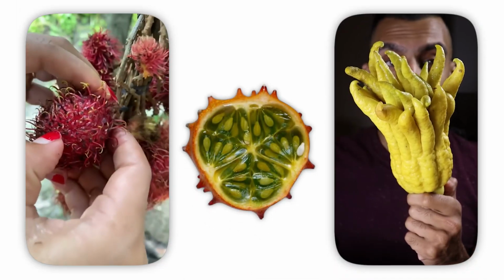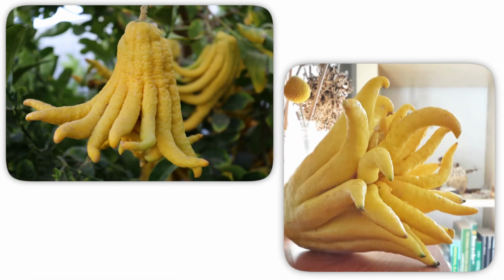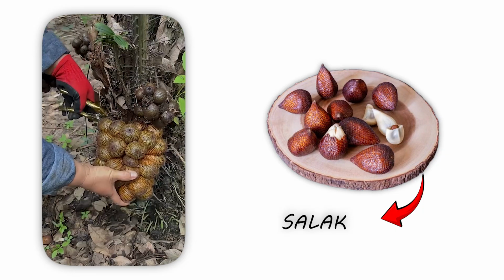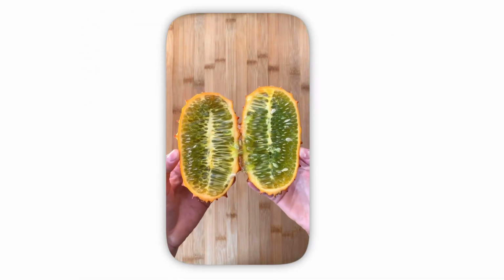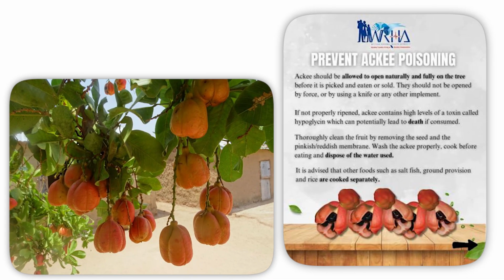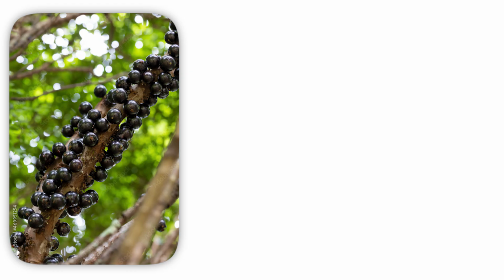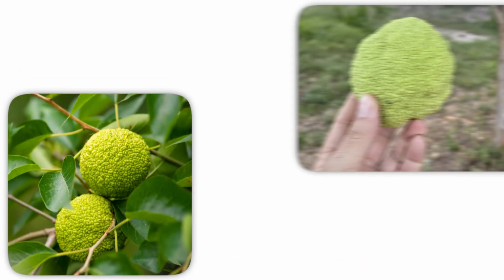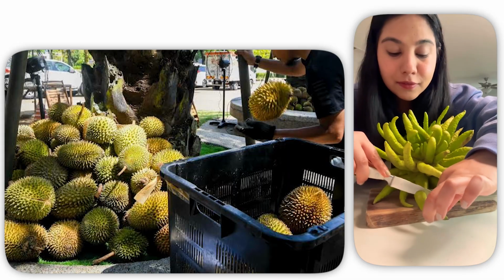Every BIZARRE Fruit That Shouldn't Exist Explained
Some of these fruits look like they were designed by an algorithm that glitched. No CGI, no filters.

Just 8 real fruits that somehow exist, ranked from "strange" to "wait, that's allowed to grow?"

We're talking about a citrus fruit that grows fingers instead of pulp, a fruit that looks like reptile skin, one that splits itself open when it's ready, and a fruit that evolved for an animal that's been extinct for 10,000 years.

Which one surprised you the most?